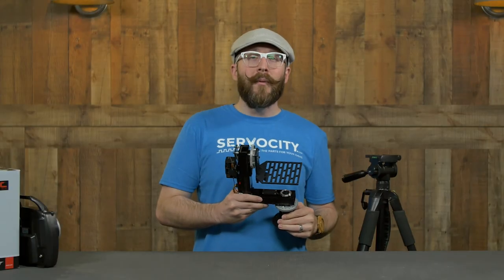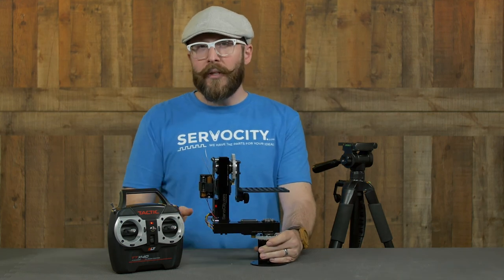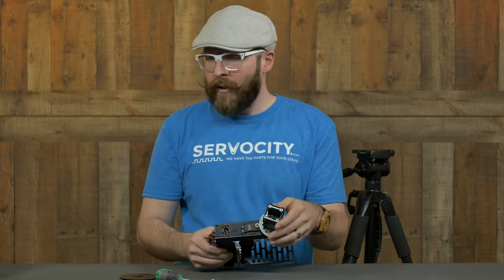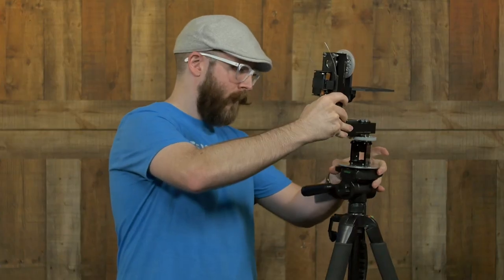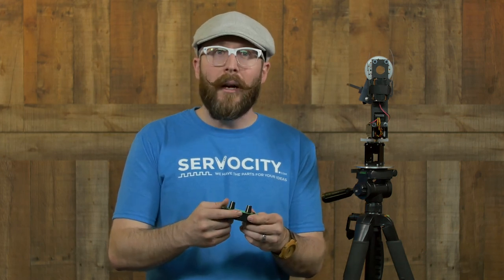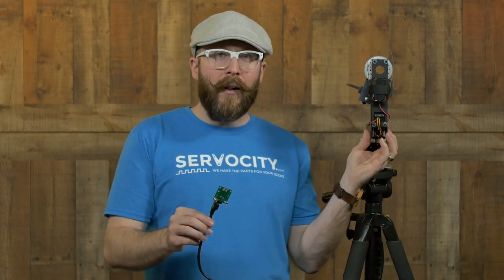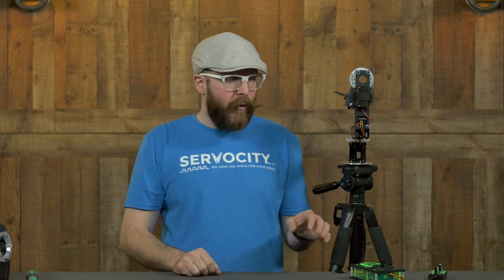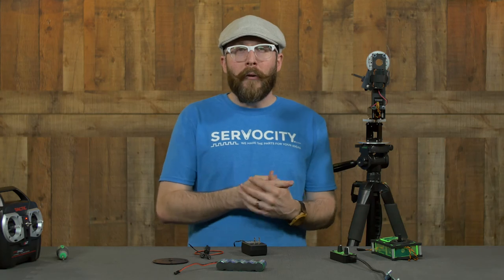PT2645-S Pan & Tilt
In this Tech Tips video we talk about our servo driven PT2645-S Pan & Tilt.